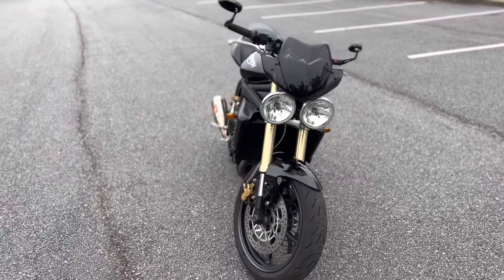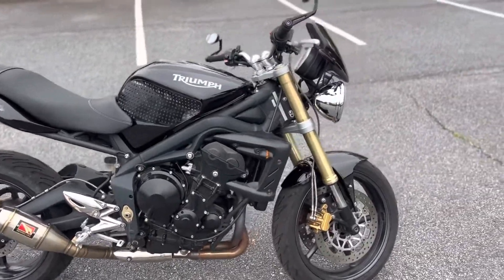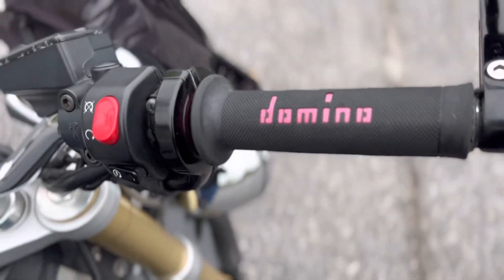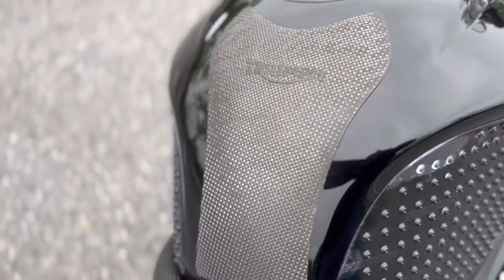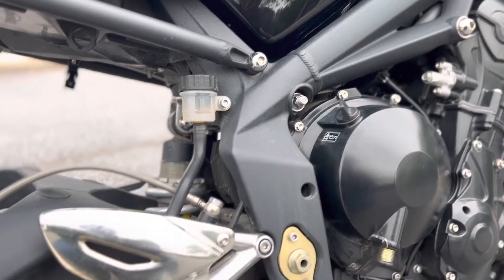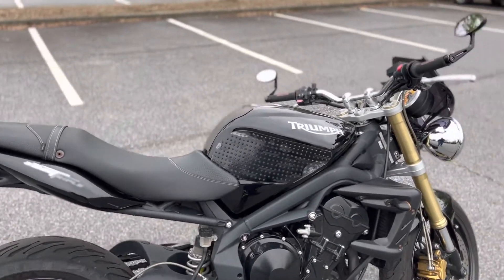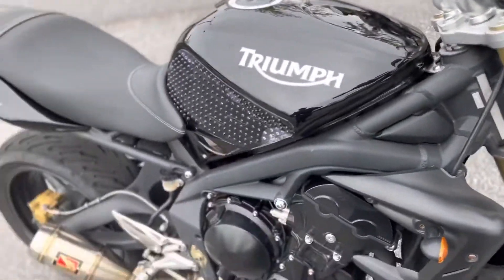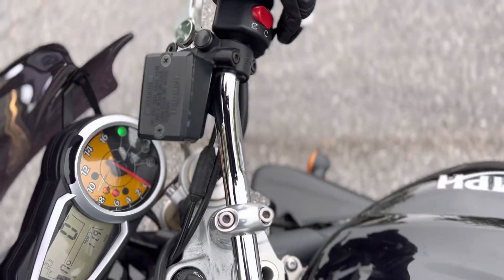Street Triple mod run down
Here is a run down of some of the mods done to my bike currently.